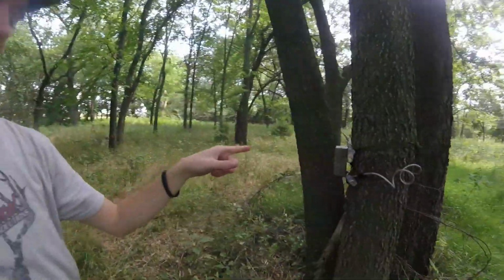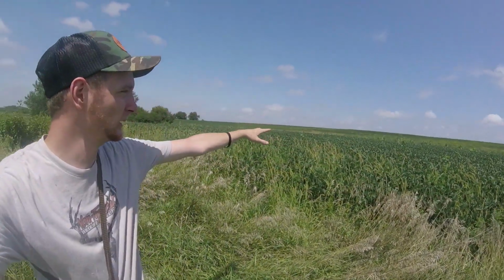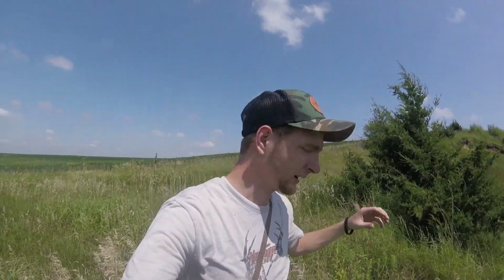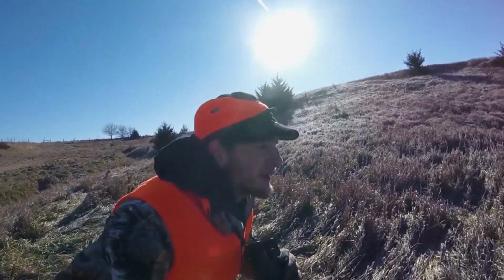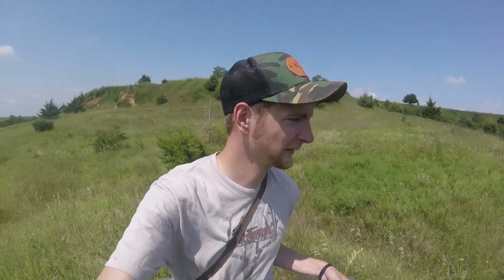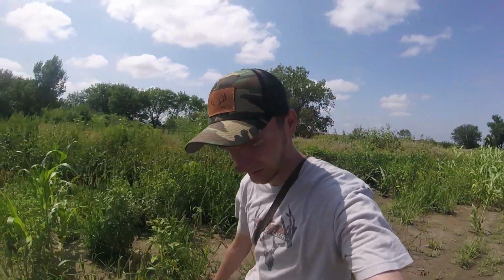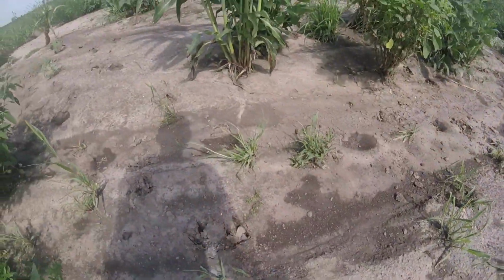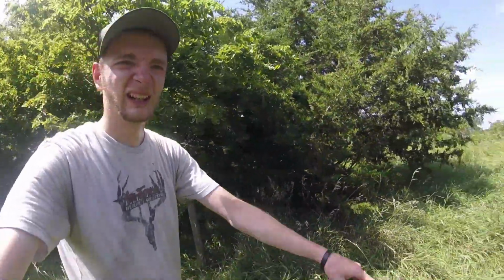Summer Scouting Public Land, New Velvet Scouting Location: August 19, 2019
***Description***
Chance heads back to a somewhat familiar piece of public land in Nebraska.  We hunted this property only during rifle season last year in Nebraska and almost got a nice public land buck.  Chance heads back to scout this property for some early season hunting.  After seeing some bucks beds and lots of deer tracks in the soybean field, Chance hangs a trail camera and will be back to velvet scout this new piece of public land.

*Gear*

HUNTING GEAR
Lone Wolf Treestand
Hawk Treestand
Lone Wolf Treestand Steps

CAMERA GEAR
Sony x70
Gopro Session
Canon t5i DSLR
Wireless Mic
DSLR Mic
Editing Software